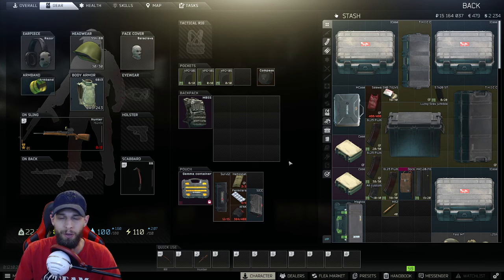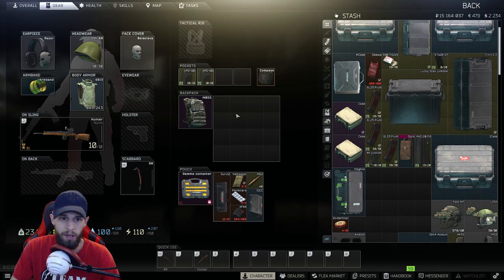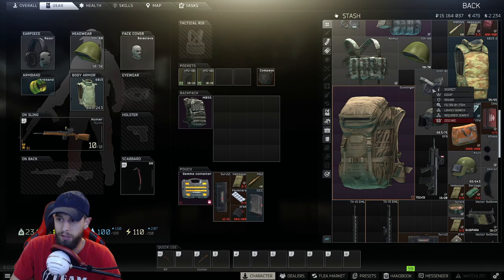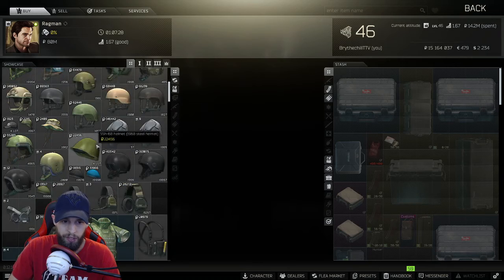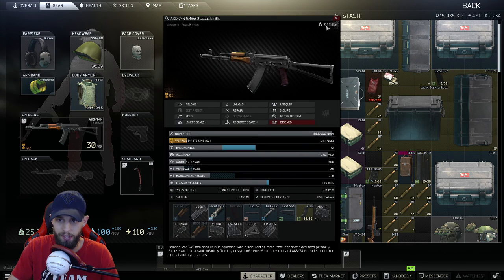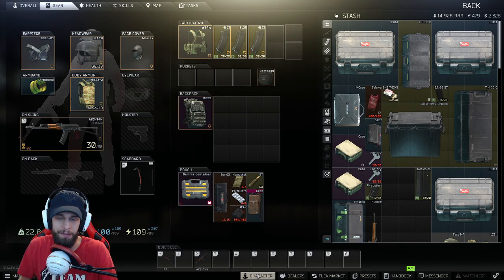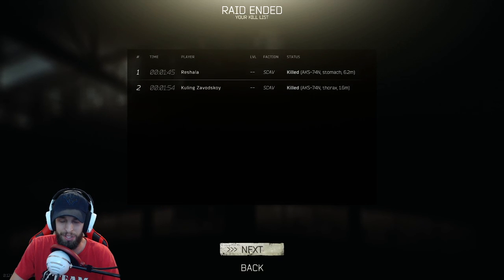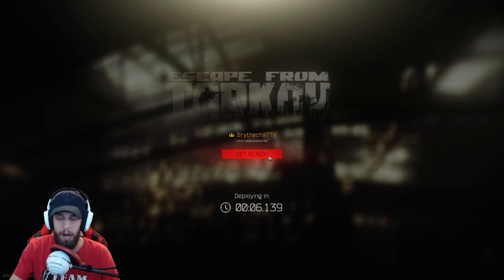Budget Guns For Escape From Tarkov!!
a few budget ideas!